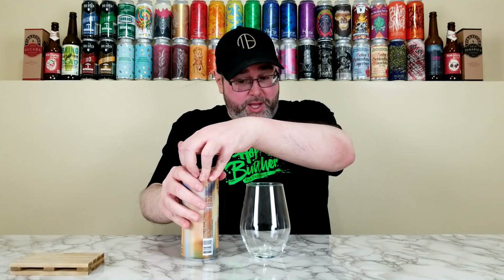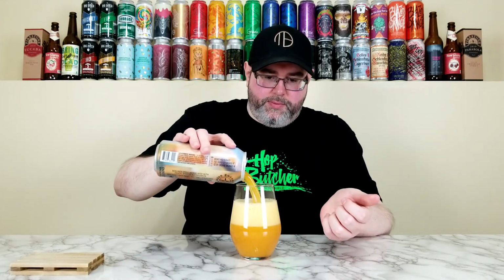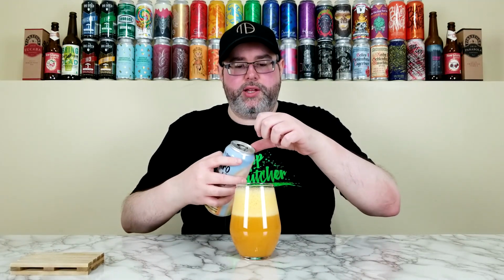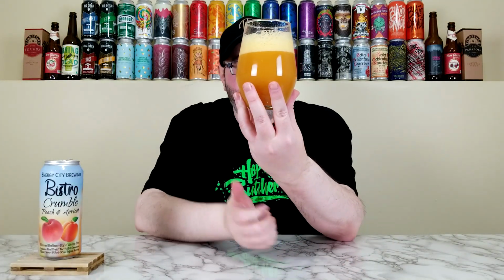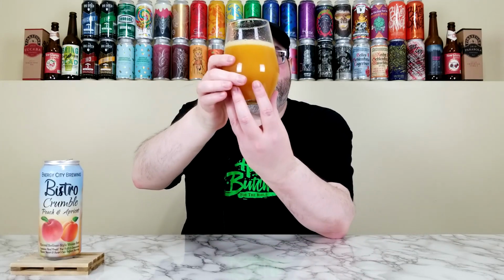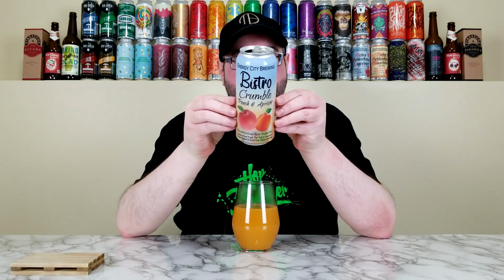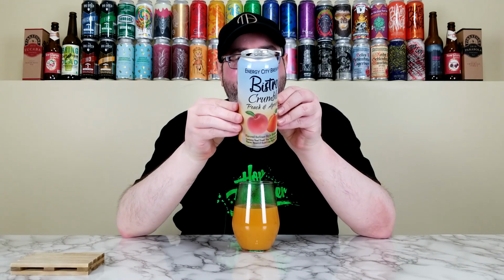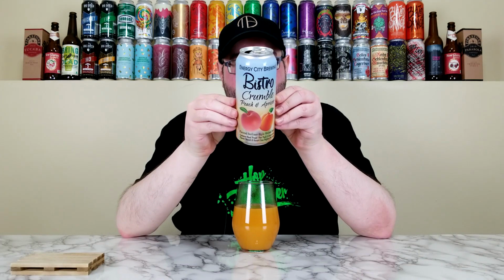Bistro Crumble (Peach & Apricot) | Energy City Brewing | Beer Review | #1690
In this review, I'm going to take a look at another beer from Energy City Brewing (@energycitybrewing9951), and it's their Bistro Crumble (Peach & Apricot).  They're calling this one a Berliner Weisse that is blended with peach and apricot purée, cinnamon and brown sugar.  This beer is exactly one year old, and I thought it'd be cool to see how it's held up.  Let's find out!

Commercial Description:

Berliner-style Weisse beer with peaches, apricots, cinnamon and brown sugar added after fermentation.

Pertinent Information:

Brewery - Energy City Brewing (Batavia, IL)
Beer - Bistro Crumble (Peach & Apricot)
Style - Berliner Weisse (Blended with peach & apricot purée, cinnamon & brown sugar)
ABV - 6.5%
IBU - N/A
Canned On Date - 03/28/22 (Exactly one year old at the time of review)